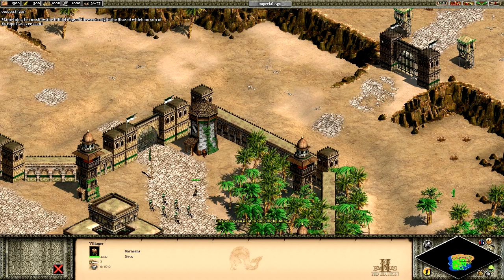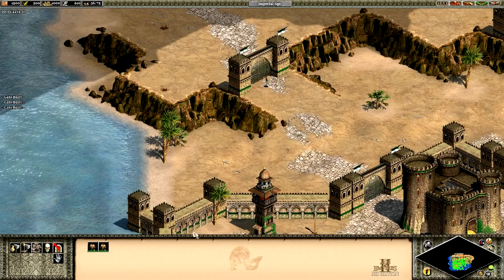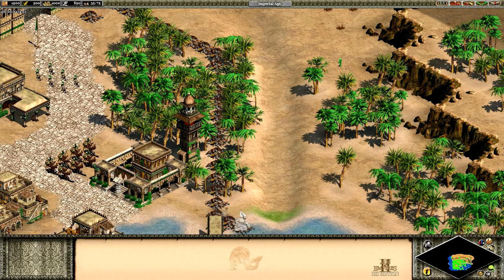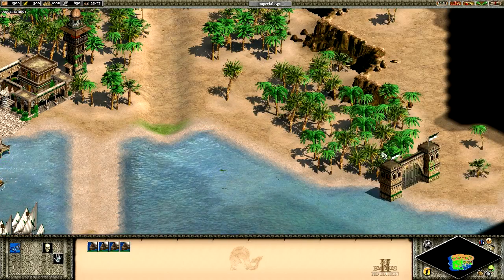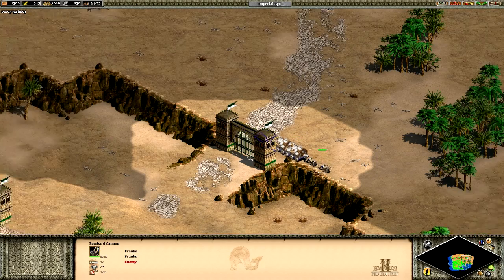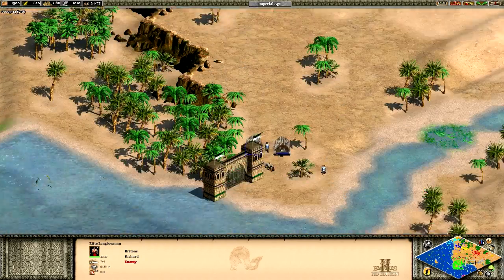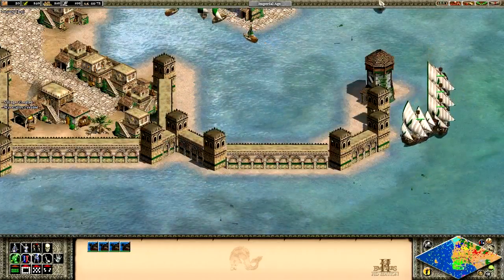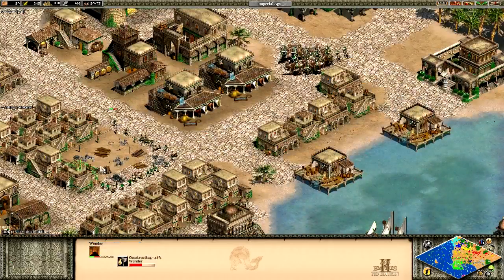Age of Empires 2 Walkthrough - Part 25 - Saladin Campaign - The Lion and the Demon (Method #3)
Gameplay Walkthrough for Age of Empires 2 [II], Part 25, Saladin Campaign Level 6 "The Lion and the Demon" + Cutscenes "Moderate" Difficulty.

Age of Empires 2 HD Collection Gameplay/Walkthrough/Let's Play with Commentary. Recorded on the PC in 720p High Definition [HD].